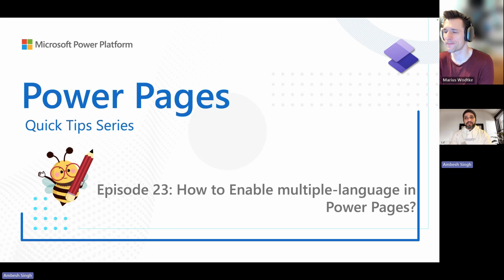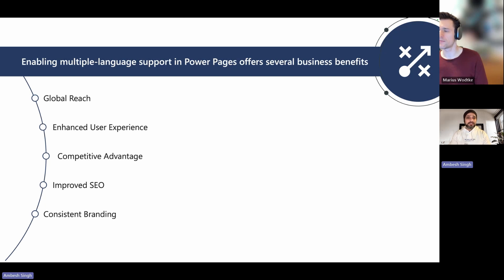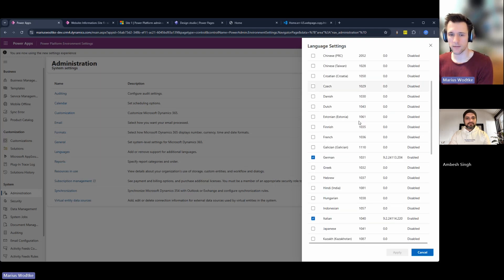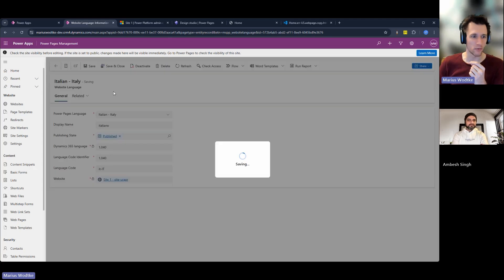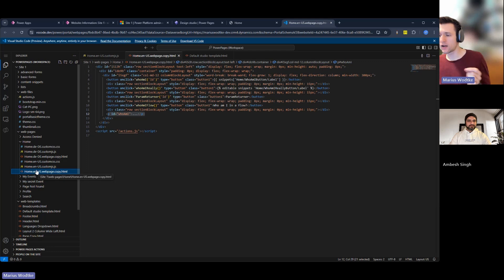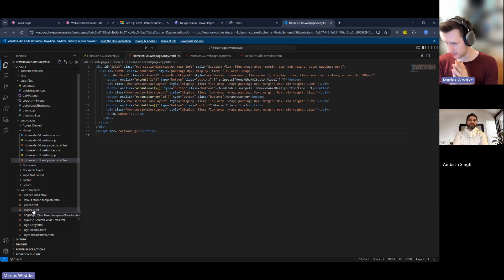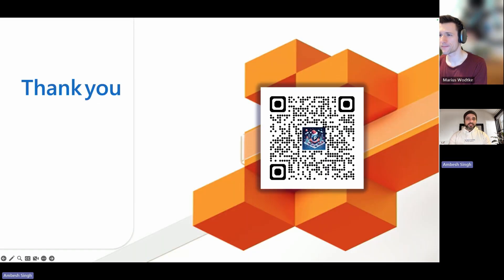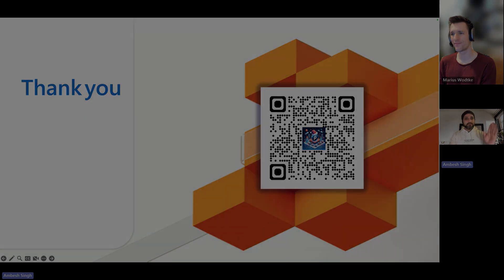Power Pages Quick Tips Series: How to Enable multiple-language in Power Pages?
Welcome to the Episode 23rd of the Power Pages Quick Tips Series. In this episode, we are going to talk about How to Enable multiple-language in Power Pages?

Enabling multiple languages in Power Pages is a strategic move to enhance user experience, expand market reach, and improve customer engagement. This initiative aligns with our goal of providing inclusive and accessible digital experiences for a global audience.

🎯 Increased Accessibility: Making our site accessible in multiple languages ensures that we can reach and serve a diverse audience, including those with limited English proficiency.
🎯 Enhanced Customer Satisfaction: Users are more likely to have a positive experience and return to our site when they can access information in their native language.
🎯 Competitive Advantage: Offering multilingual support sets us apart from competitors who may only provide content in a single language, positioning us as a more inclusive and user-friendly option.
🎯 Improved SEO: Multilingual content can improve our search engine rankings in different regions, driving more organic traffic to our site.

00:00 - Intro and welcome note
00:18 - Enabling multiple-language support in Power Pages
00:47 - Business benefits for enabling multiple-language support in Power Pages
01:43 - Steps to enable multiple-language support in Power Pages
02:22 - Demo
08:42 - More tips and closing notes

🎊Please stay tune to this channel by subscribing and pressing the bell icon 🙌, share the video with your friends and colleagues who are having same skills sets like you or want to deep dive in the power pages. We will be coming-up with more interesting tips, knowledge sharing and lesson learning around Power Pages , also please always keep your eyes into description of this video so you are always up to dated with latest information,  till that have a nice time and happy learning!!🎉🔔📺